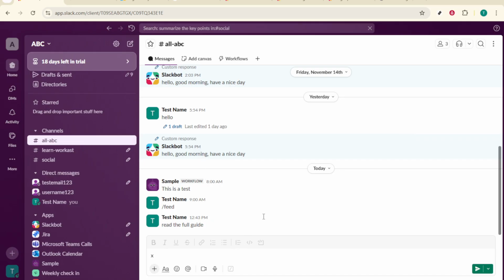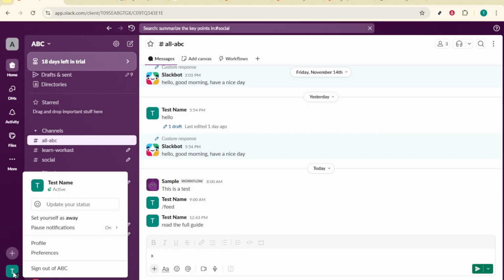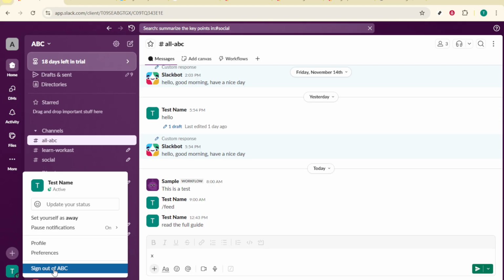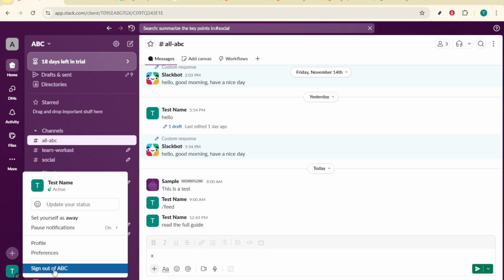Log Out of Slack on Any Device [2025 Guide]